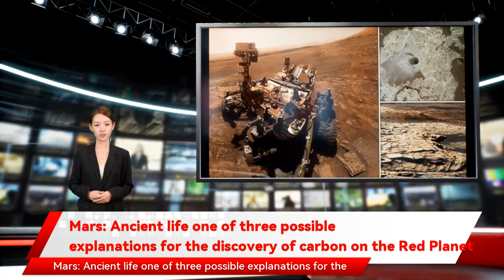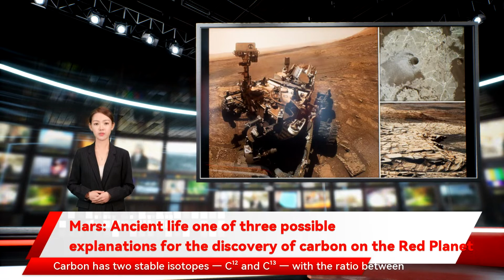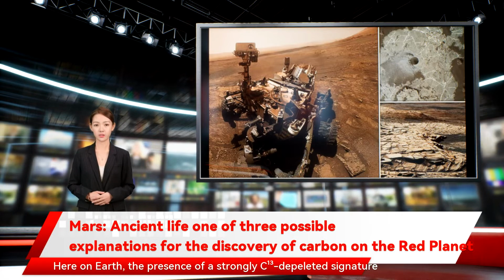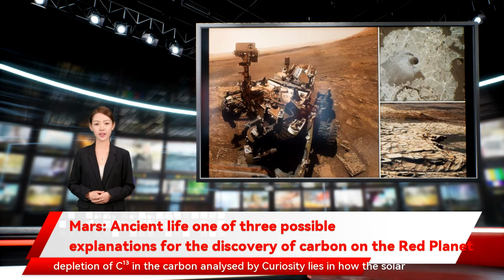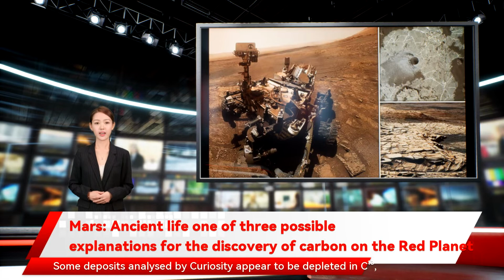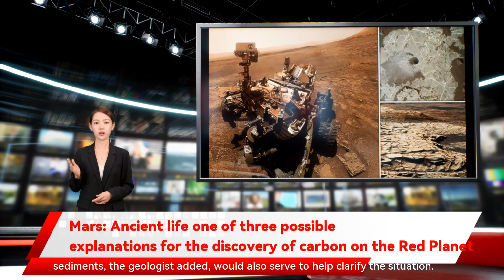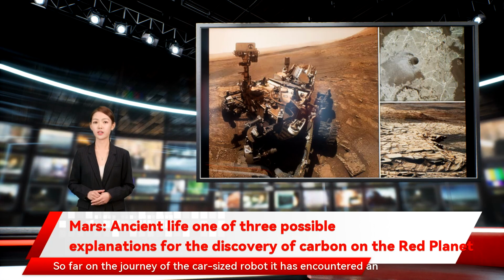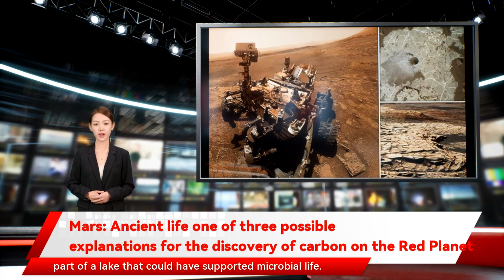Mars: Ancient life one of three possible explanations for the discovery of carbon on the Red Planet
but we can't necessarily say that on Mars because it's a planet that may have formed out of different materials and processes than Earth.' The carbon found by Curiosity — which has the capacity to drill samples out of the ground and subject them to chemical analysis — found extreme variations in C¹²/C¹³ ratios depending on where the sediment samples were collected. Pictured the presence of a strongly C¹³-depeleted signature from an ancient surface would be considered indicative of the production of methane by subsurface bacteria — with such broken down by ultraviolet radiation at Mars' surface. 'The samples extremely depleted in carbon-13 are a little like samples from Australia taken from sediment that was 2.7 billion years old ... China's Mars orbiter Tianwen-1 snaps a series of amazing... Share this article Share The carbon found by Curiosity — which has the capacity to drill samples out of the ground and subject them to chemical analysis — found extreme variations in C¹²/C¹³ ratios depending on where the sediment samples were collected. Some deposits appear to be exceptionally depleted in C¹³ including one that comprised an exposed cliff. Scroll down for video Carbon discovered in Martian sediments by NASA's Curiosity rover  has three plausible origins — including being a chemical trace of ancient microscopic life Carbon has two stable isotopes — C¹² and C¹³ — with the ratio between the two offering insights into a given sample's history. 'The amounts of carbon-12 and carbon-13 in our solar system are the amounts that existed at  formation ' said Professor House. 'Those samples were caused by biological activity when methane was consumed by ancient microbial mats The Stimson sandstone formation in Gale crater — near where the rover made the Edinburgh drill hole that yielded a C¹²-enriched a sample 'All three possibilities point to an unusual carbon cycle unlike anything on Earth today — but we need more data to figure out which of these is the Ancient life one of three possible explanations for the discovery of carbon on the Red Planet Carbon discovered in Martian sediments by NASA's Curiosity rover has three plausible origins — including being a chemical trace of ancient microscopic life. This is the conclusion of Pennsylvania State-led experts but it requires additional research.' The final explanation put forward by the team for the C¹³-depleted samples involves the ultraviolet radiation-driven conversion of carbon dioxide into compounds like formaldehyde. 'There are papers that predict that UV could cause this type of fractionation as the cloud 'doesn't deposit a lot of dust.' For enough to have been concentrated in a layer that the Curiosity rover could sample another explanation for the depletion of C¹³ in the carbon analysed by Curiosity lies in how the solar system traverses a vast molecular cloud every couple of hundred years. This passage who said the carbon may also have come from cosmic dust or the ultraviolet breakdown of carbon dioxide. The bacterial theory involves methane ' Professor House explained. 'However